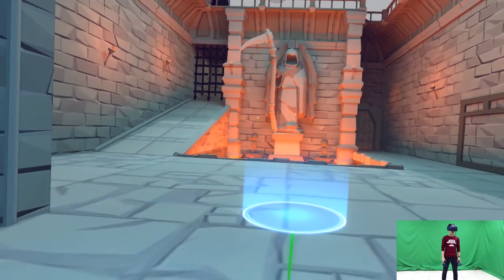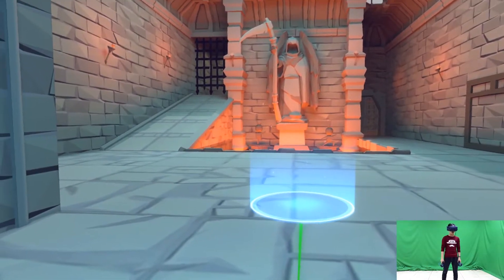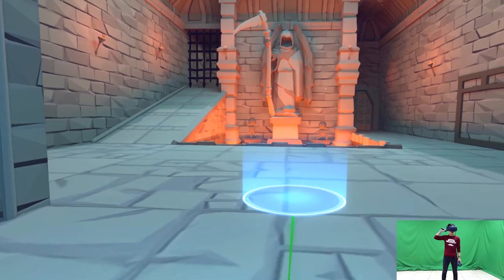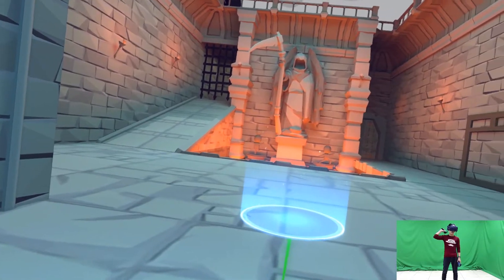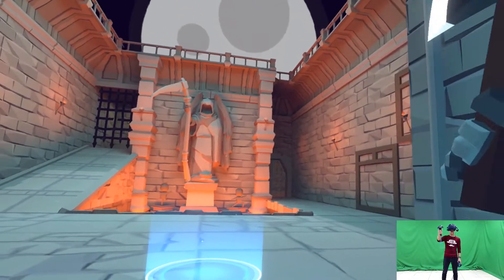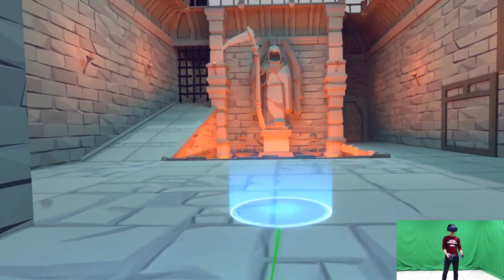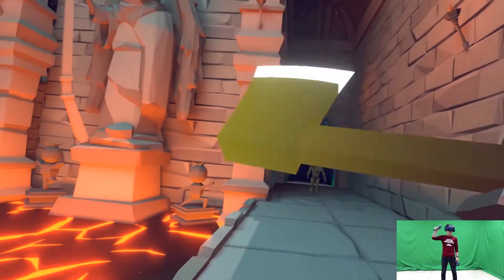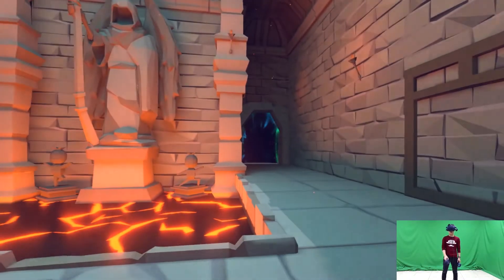Tutorial 1 - "AXE" in AXEGEND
This is AXEGEND development team. We got some feedback from players on Facebook and Steam. The new update will be released. We also are going to make a serious tutorial about weapons and traps. Actually, the combi of weapons and traps in the game can bring differently gaming experience to you. We also wanted to see more funny and creative combinations.

So the first tutorial. It is about AXE, a basic weapon in AXEGEND. Which weapons you want to see in next tutorial, just leave a message to us!!!